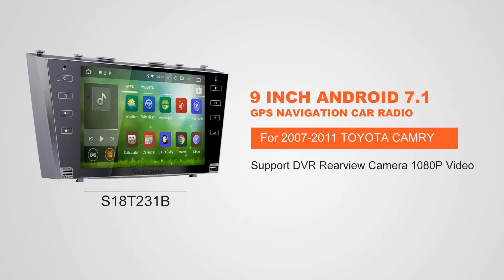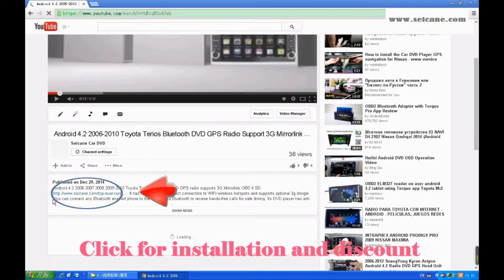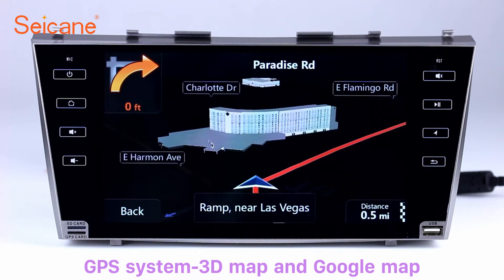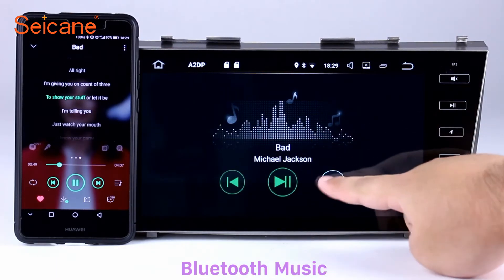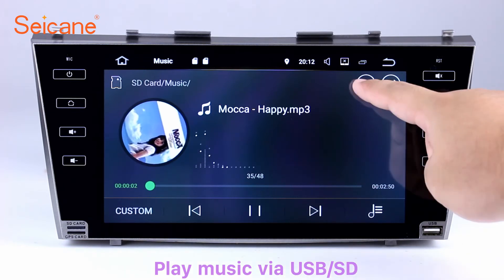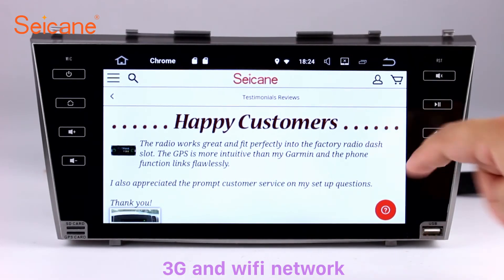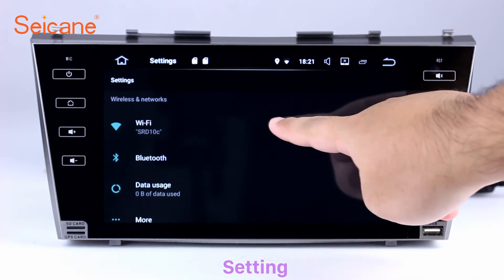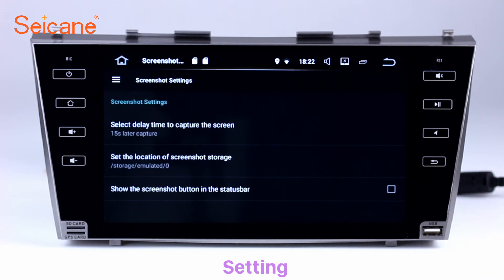Android 7.1 2007-2011 TOYOTA CAMRY Radio GPS Navigation Head unit with Bluetooth Music Aux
Multifunctional Android 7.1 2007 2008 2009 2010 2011 TOYOTA CAMRY Radio GPS Navigation Head unit with Bluetooth Music Aux.

It upgrades your car with BC6 Bluetooth module for hands-free calls and music streaming. With ringtones and voice coming out from the car speakers, you can dial, answer, reject and mute calls without taking your hands off the steering wheel.